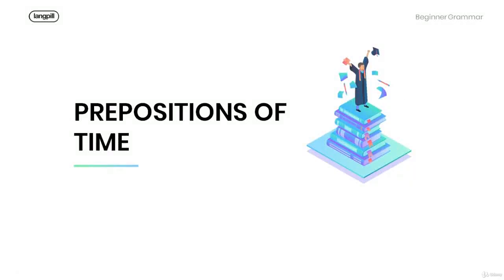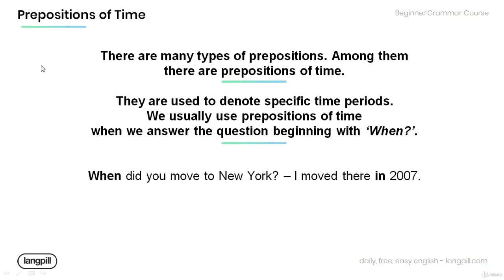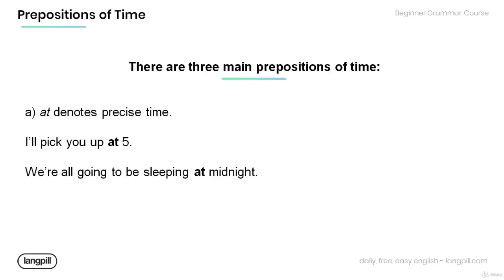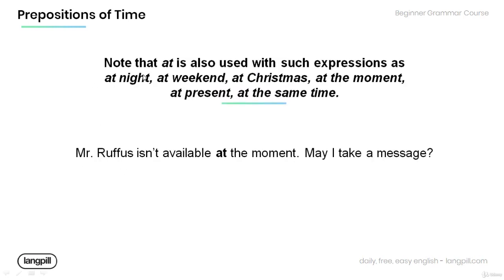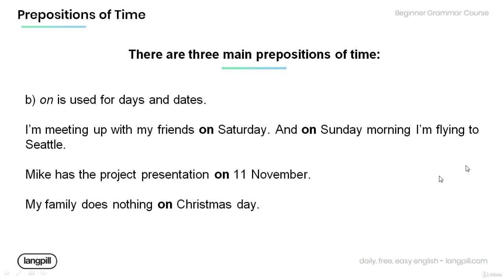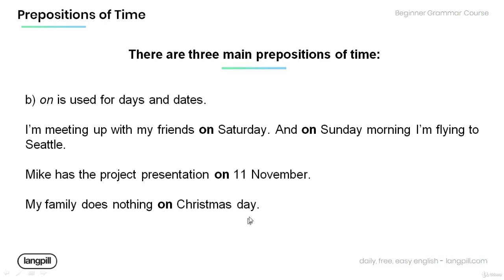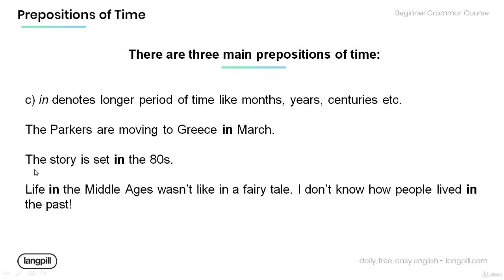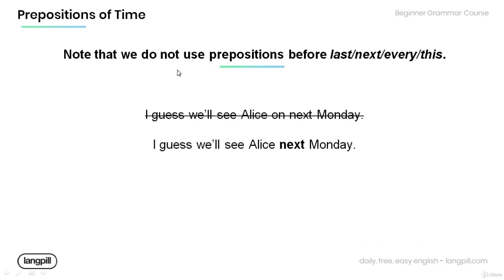1 Prepositions of Time Introduction